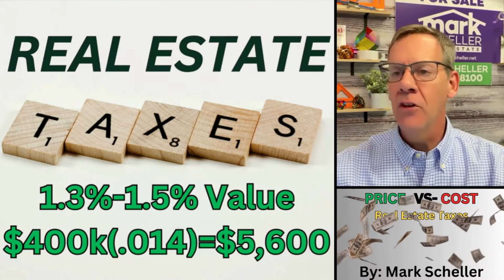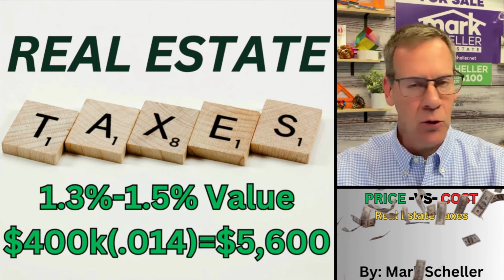The PRICE -vs- The COST of Real Estate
Today we're diving deep into an essential topic for all prospective homebuyers: understanding the difference between the price of a home and the real cost of owning it. Many buyers are swayed by the initial list price of a house, but what about the ongoing expenses that can dramatically affect your budget? Let's uncover these hidden costs together.
➡️ In this video, I break down the unseen factors that can inflate the cost of a home well beyond its purchase price. We’ll look at real estate taxes, which can unexpectedly double, homeowner's insurance that has surged over the past decade, hefty association and condo fees, the often-overlooked private mortgage insurance, and the significant impact of energy costs. Each of these elements plays a crucial role in determining the true affordability of your home.

Using a mix of practical examples and straightforward calculations, I'll guide you through these costs so you can make an informed decision before signing on the dotted line. From association fees in your subdivision that might reach $3,200 annually to energy inefficiencies that could signal deeper issues within a property, we cover all bases to ensure you know what you're truly paying for.

🖥 Ready to take your real estate and land navigation skills to the next level?

💬 How do you manage or plan for these additional homeownership costs? Share your strategies or ask questions in the comments below—I'm eager to hear about your experiences and provide further insights!

*Welcome to the Official YouTube Channel of Mark Scheller*

This Channel has lessons learned over a 30+ year, and 2,000+ transactions career as a full-time Realtor and Broker. Here, I dive deep into every facet of the real estate world, from uncovering the intricacies of existing homes and new constructions to decoding the complexities of consumer protection and navigating government policies. As a top 1% Realtor in St. Louis, MO, I have dedicated my career to serving the community with integrity and expertise, managing transactions worth over $500 million. My unique background as a licensed building inspector and mechanical engineer shapes the content here, offering you detailed insights into structural safety, home defects, and smart renovation practices. Expect comprehensive guides that not only outline the ABC's but also the XYZ's of real estate.
➡️ I am passionate about land investment and utilize cutting-edge navigation tools and apps to help you pinpoint precise property boundaries, ensuring you make informed decisions whether you're buying or selling land. My channel is your ultimate resource for understanding unfair association fees, consumer rights, and the impact of government interference in the real estate market.
Join me as we explore the realms of house hunting, pricing, selling, and corporate relocation with a focus on the communities of St. Louis, St. Charles, Franklin, and Jefferson Counties. Whether you're a first-time homebuyer, a seasoned investor, or somewhere in between, my channel is tailored to provide valuable insights and practical advice to help you navigate the complex real estate landscape with confidence.